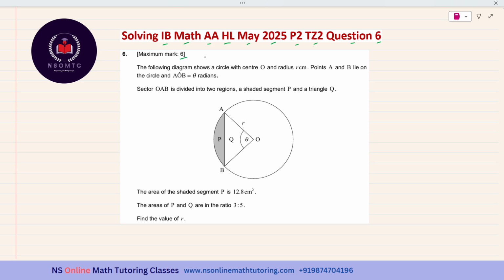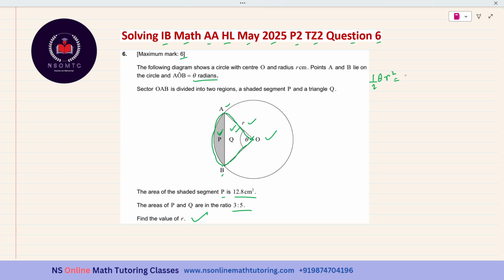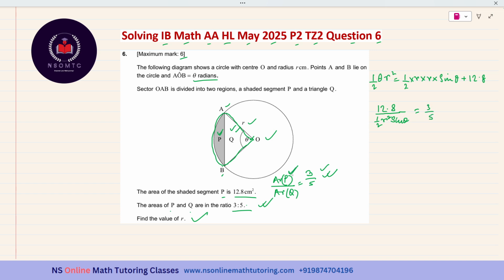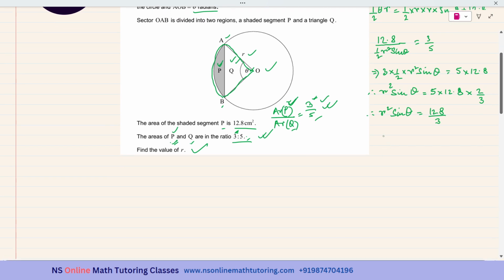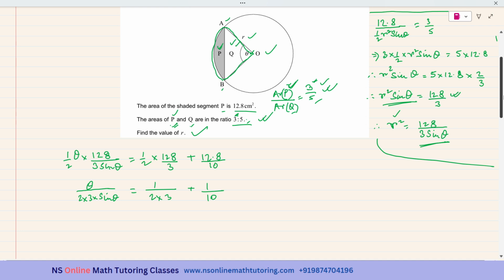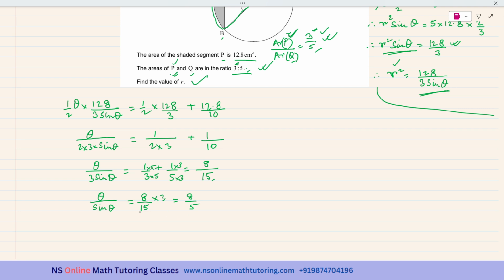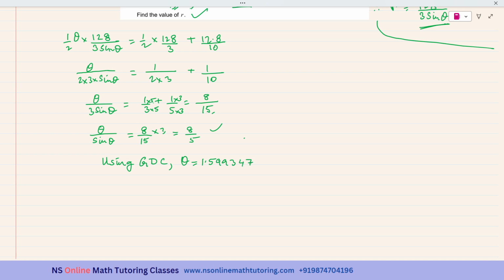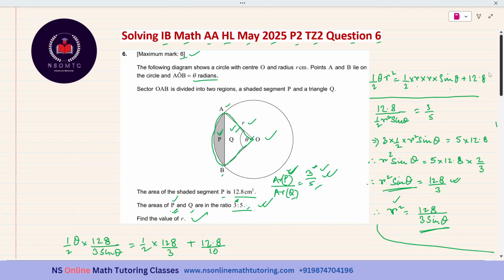IB Math AA HL May 2025 P2 TZ2 Section A past paper Q6 on Geometry & Trigonometry solved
Question 6 on Geometry & Trigonometry of IB Math AA HL May 2025 Paper 2 TZ2 Section A (short response question) past paper solved. NS Online Math Classes is solving IB Math AA HL past papers questions. All the solved questions of a paper are grouped in a playlist.

0:00:00 introduction of myself and my channel.
0:00:42 Question 6 explained and solved.
0:10:43 thanking the viewers and ending the session.